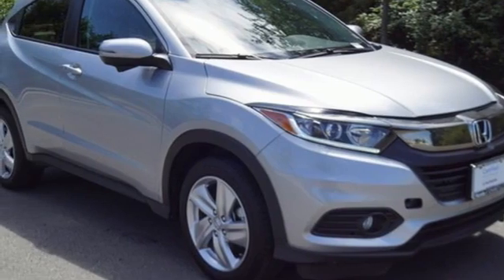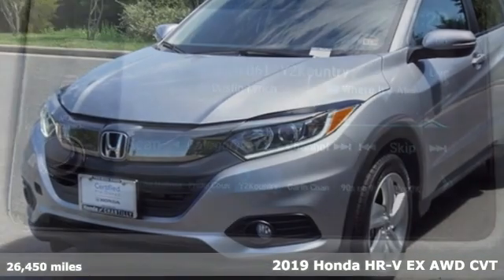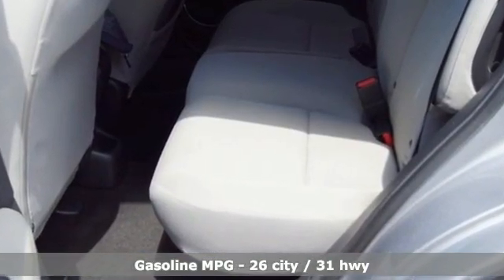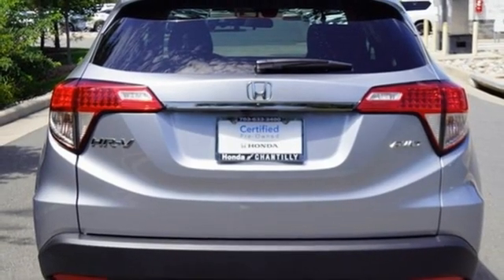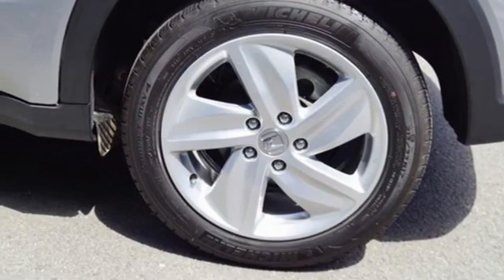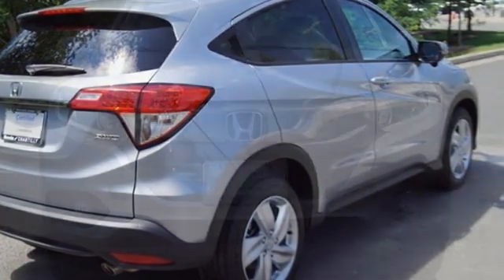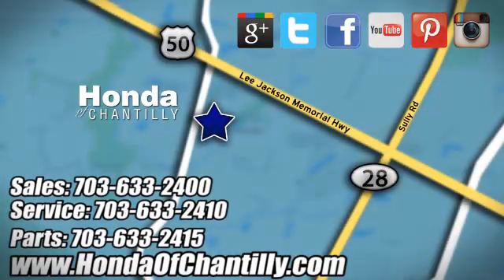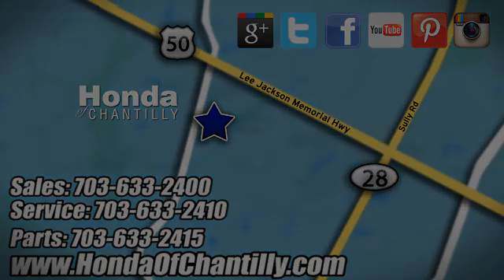Used 2019 Honda HR-V Washington DC MD Chantilly, DC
Year: 2019
Make: Honda
Model: HR-V
Trim: EX
Engine: 1.8L I4 SOHC 16V i-VTEC
Transmission: CVT
Color: Silver
Interior: Gray
Mileage: 26450
Stock #: HCLL025210A
VIN: 3CZRU6H58KM713883
Certified. CARFAX One-Owner. Silver Metallic 2019 Honda HR-V EX CERTIFIED CERTIFIED CVT AWD 1.8L I4 SOHC 16V i-VTECbrCertification Program Details: Roadside Assistance a€“ Yes; Roadside Assistance for the duration of the Certified Pre-Owned Limited Warranty. Up to two complimentary oil changes within the first year of ownership. SiriusXM 90-day trial.br26/31 City/Highway MPGbrbrbrWe make every effort to provide accurate information but please verify options and price with management before purchasing. All vehicles are subject to prior sale. All financing is subject to approved credit. Dealer installed options are additional. Stock photo colors, options and trim levels may vary. Not responsible for typographical errors. Published price subject to change without notice to correct errors and omissions or in the event of inventory fluctuations. Vehicles may be in transit to dealer. Vehicle photos may not match exact vehicle. Please call to confirm availability status. All prices exclude taxes, title, license, and a $899 documentation fee. Model tested with standard side airbags (SAB). Government 5-Star Safety Ratings are part of the National Highway Traffic Safety Administration (NHTSA). New Car Assessment Program **Based on model year EPA mileage ratings. Use for comparison purposes only. Your mileage will vary depending on driving conditions, how you drive and maintain your vehicle, battery pack age/condition, and other factors.

Address:
4175 Stonecroft Boulevard